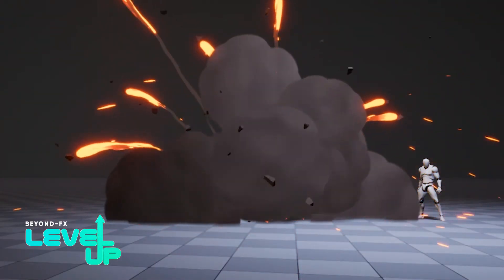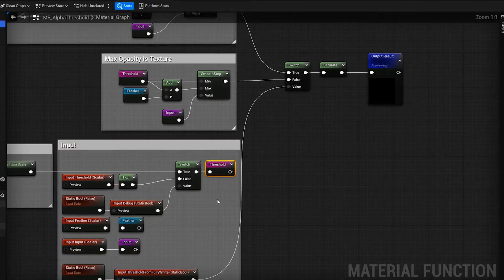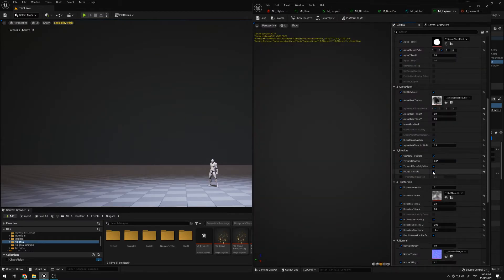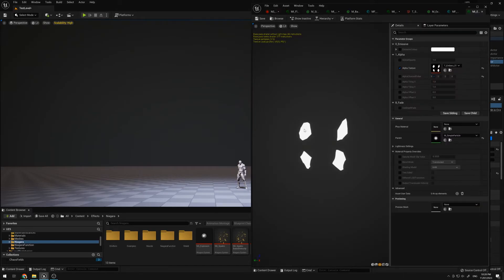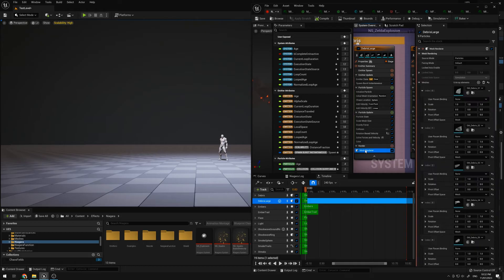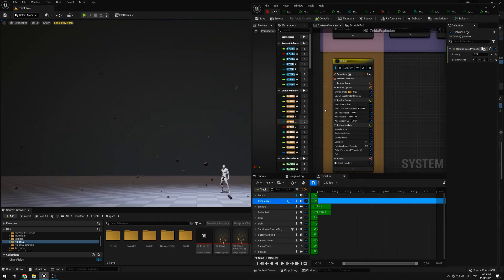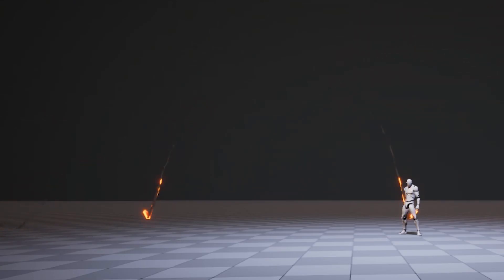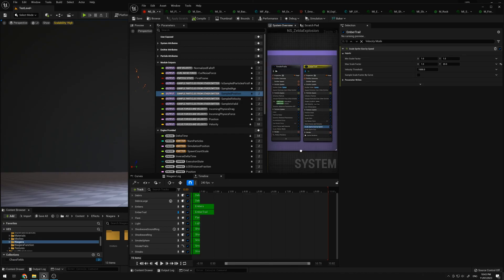How to Create Zelda-Inspired Explosion VFX in Unreal Engine | Level Up - VFX Breakdown | Beyond-FX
🧚‍♂️ Hey, listen!

Today in Level Up - our VFX explainer series - Senior II VFX Artist Nathan Huang breaks down how to create this Zelda-inspired real-time explosion in @UnrealEngine. 💥

00:00 - Intro
01:03 - Flares
01:38 - Streaks
03:46 - Point Light
04:10 - Smoke
06:34 - Embers
07:22 - Shockwave (Camera-Facing)
07:59 - Ground Shockwave
08:32 - Debris
11:04 - Ribbon Trails
13:56 - Ember Trails
15:30 - FINAL EFFECT

Beyond-FX is a new type of studio focused on crafting immersive, interactive experiences using the latest in visual effects technology. Through our team of talented artists, we have a combined 80+ years of industry production experience.